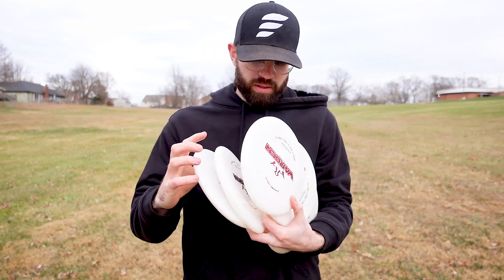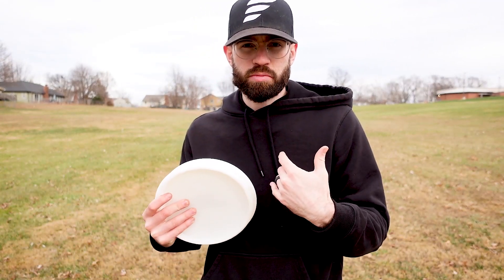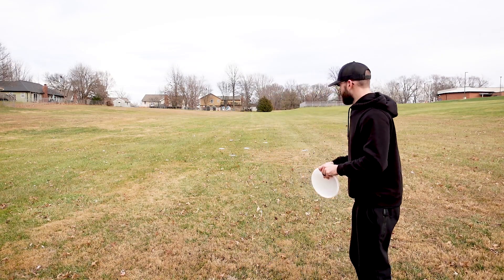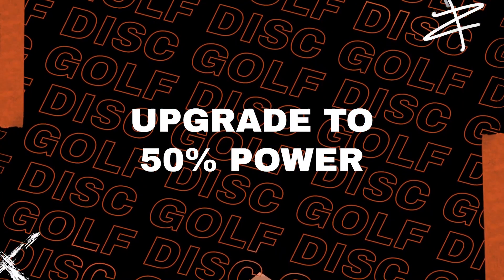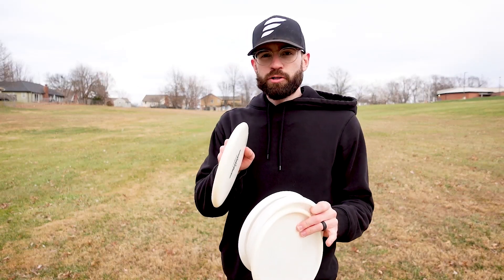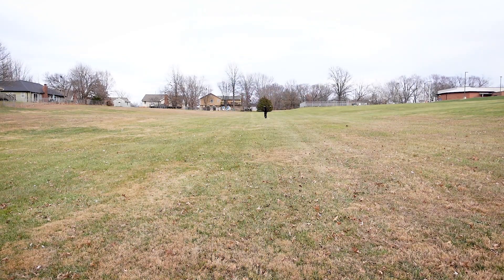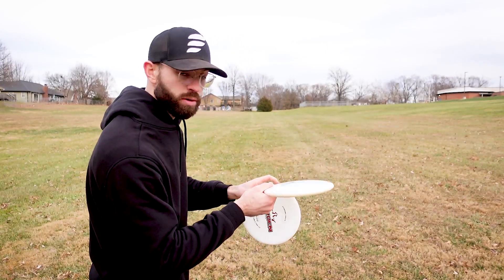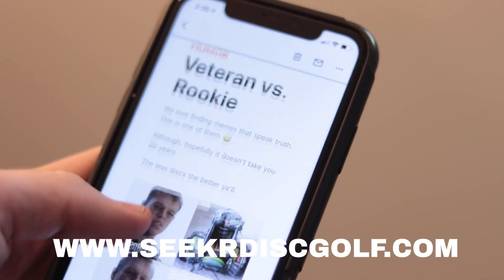Disc Golf Pros DO THIS to Warmup Before a Round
Contents
00:00 Intro
01:19 Start with 20% Power (Putters Only)
02:27 Upgrade to 50% Power
03:35 Take it to 80% Power
05:37 Start Aiming
05:56 Subscribe to Seekr

For new or beginner disc golfers, what is a warm up routine you can do before a round or match? David Klasser shares how he does it.